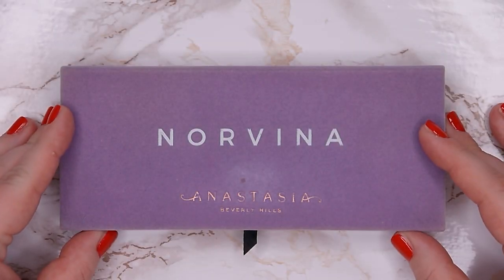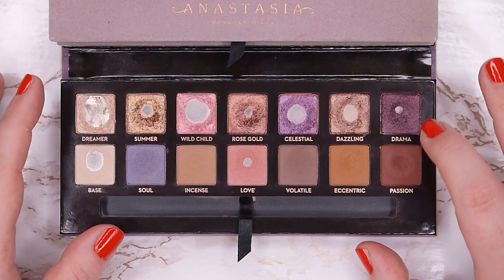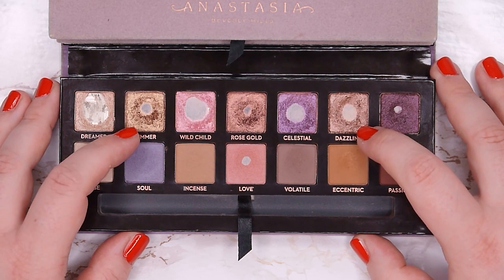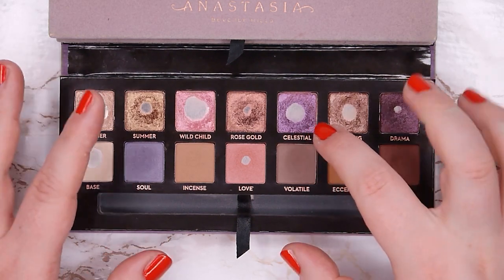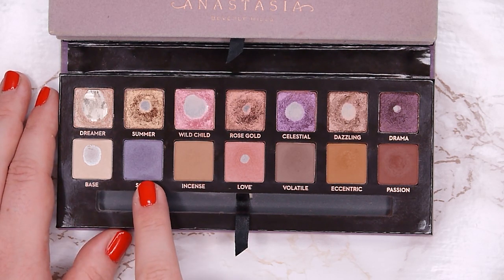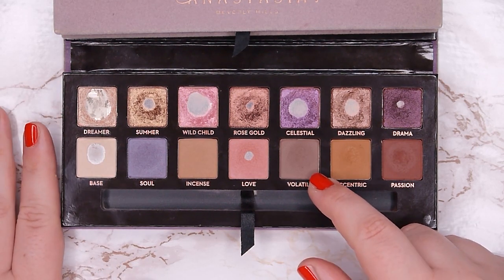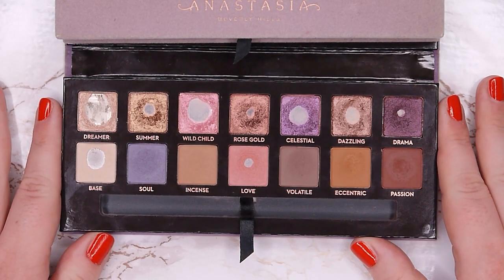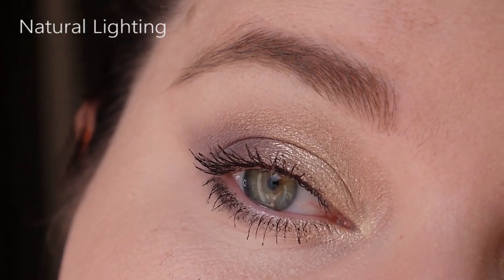PAN THAT PALETTE 2021 UPDATE #1 I PROJECT PAN UPDATE I ABH NORVINA PALETTE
Hey guys 💛

here is my first pan that palette 2021 update. I am working on my beautiful Norvina Palette from Anastasia Beverly Hills. I have some time stamps for you! 😘

00:00 Intro
01:01 How the Palette looked like in the Intro
01:24 How the Palette is looking like today
15:45 Looks I created
18:13 Side by side comparison

MORE VIDEOS FOR YOU:
PAN THAT PALETTE SERIES 2021